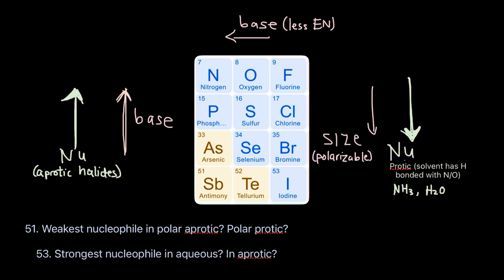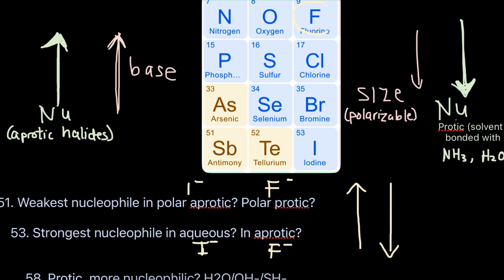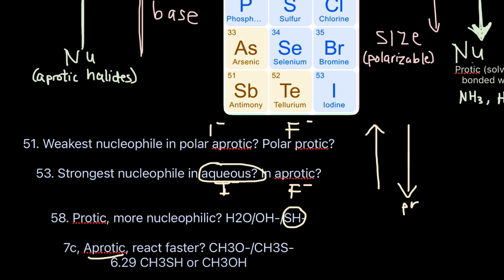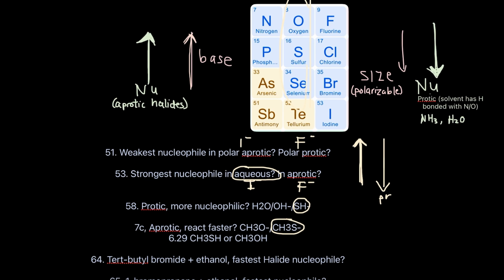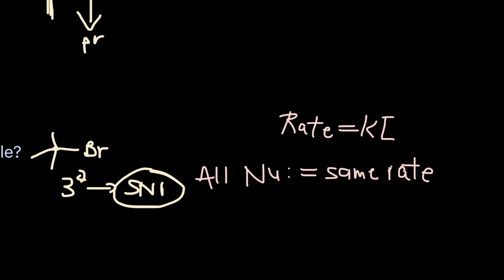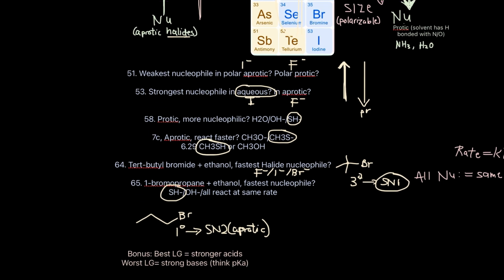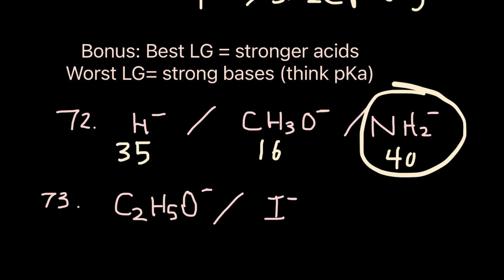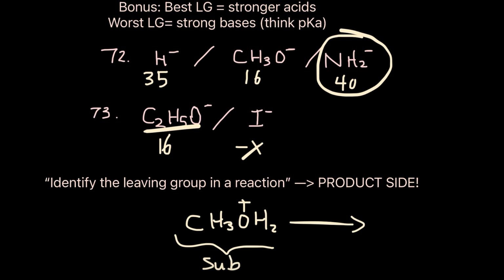Stronger Nucleophile | Organic Chemistry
Other notes:

-When I said the nucleophilic concentration matters in SN1, this is only true to decide WHICH nucleophile will react, but NEVER the rate of SN1. A specific problem would be: draw SN1  product, given 2 nucleophile of differing conc. for a specific problem (since identity doesn’t matter, carbocation will react with the nucleophile in higher concentration). However!! The exam will test you to state: “concentration and identity of nucleophile does not impact SN1’s rate” (aka RATE OF SN1 DOES NOT depend on nucleophile, only on alkyl halide)

Another problem:
-More nucleophilic?: phenol (but benzene with an O- ion) or acetate? (COO-)…think pKa, 10 vs 3-5, more basic = better Nu

-more info on S as better nucleophile than O in aprotic solvent (& P better than N, anything non-halide &tc.)